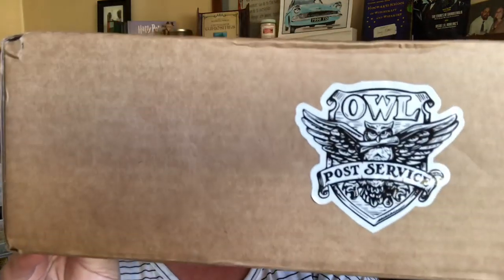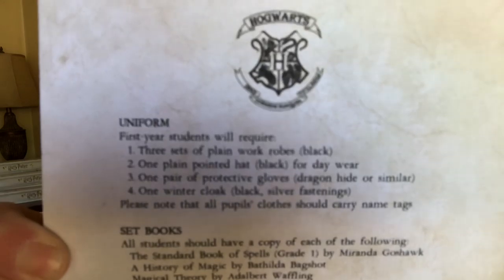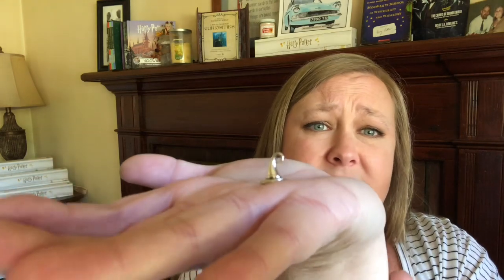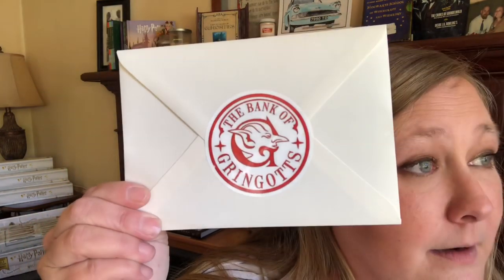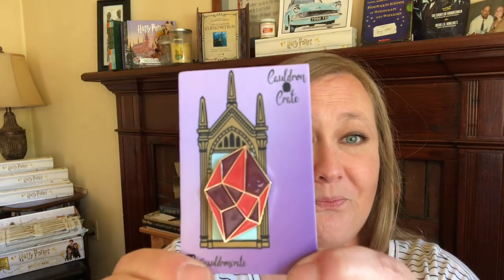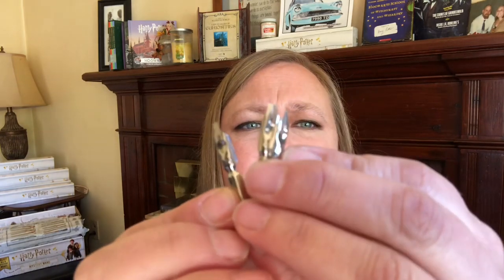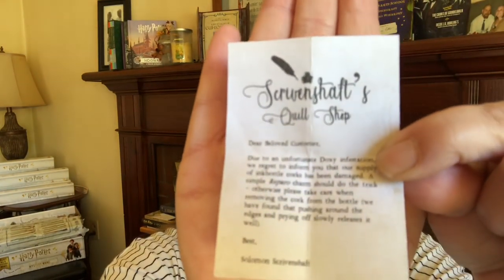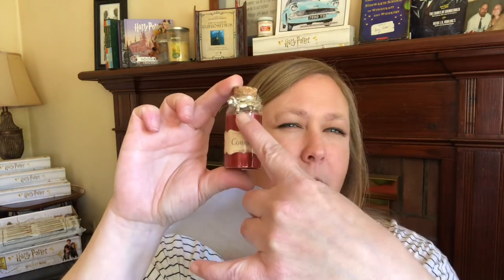IT’S HERE!!! Cauldron Crate 1ST UNBOXING! NEW Harry Potter Subscription box!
Welcome friends!!

It’s here!! It’s finally here!

I am wicked excited to show you this NEW Harry Potter Subscription box! ⚡️🦉 🏰 🤓

It is... INCREDIBLE!!
But don't take my word for it... Just VIEW for yourself!

I stumbled across this box, Cauldron Crate, and I was lucky 🍀 enough to snag one!

There was only a couple hundred available!

Bath bomb:

I'd love to hear your thoughts on this box!!

If you enjoyed this video don't forget to hit LIKE!